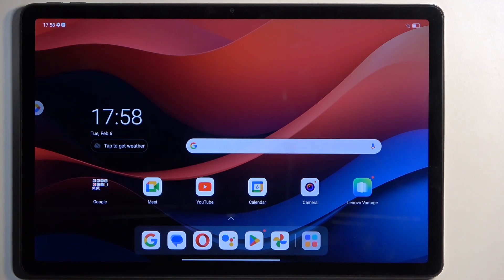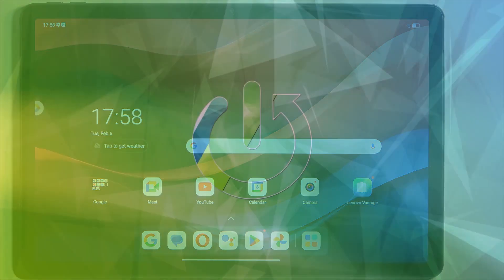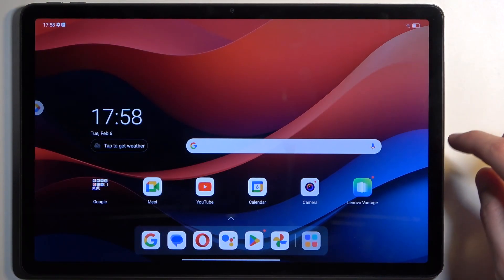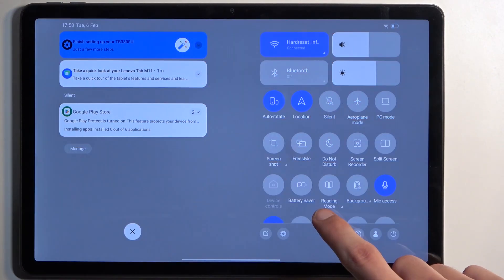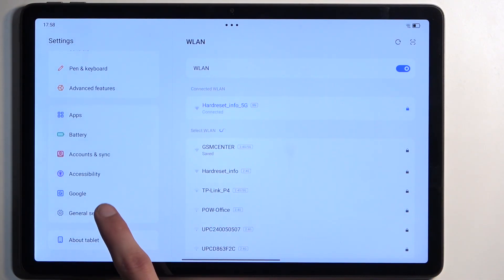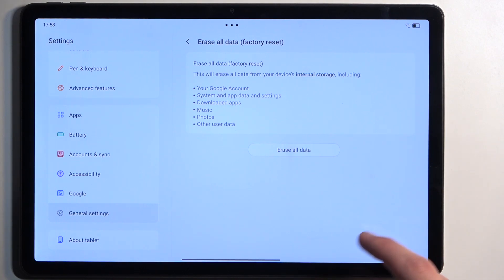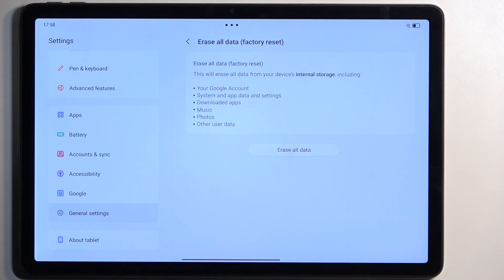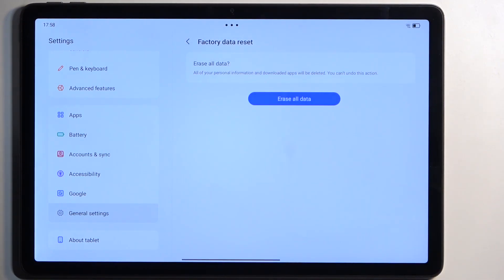How to Factory Reset LENOVO Tab M11 Tablet via Settings - Erase All Files & Data - Hard Reset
In this tutorial, discover how to perform a factory reset on your LENOVO Tab M11 tablet directly from the settings menu. Whether you're troubleshooting issues, preparing to sell your device, or simply looking to refresh it to its original state, a factory reset can be a valuable tool. Follow along step-by-step as we guide you through the process, ensuring that you're equipped to reset your tablet safely and efficiently.

How to hard reset the LENOVO Tab M11 device? How to master reset the LENOVO Tab M11 tablet? How to delete all data and files from internal storage on LENOVO Tab M11? How to reset all settings and preferences on
LENOVO Tab M11? How to prepare the LENOVO Tab M11 tablet for sale?